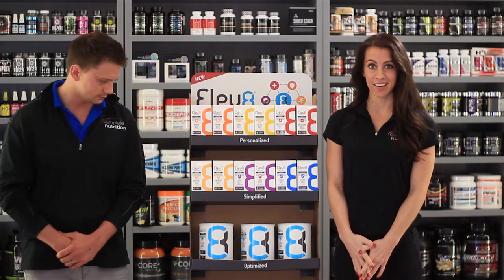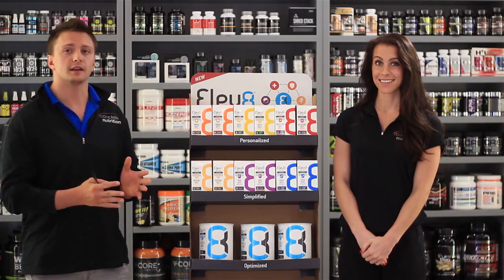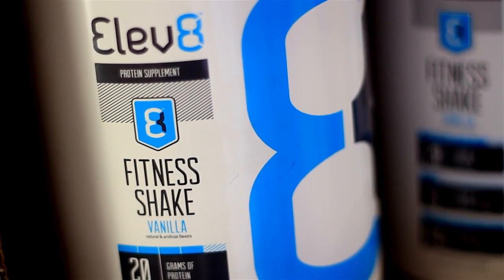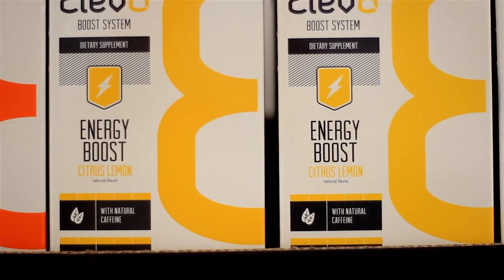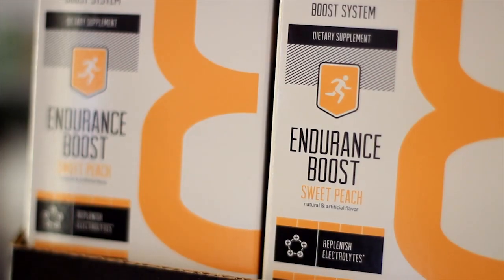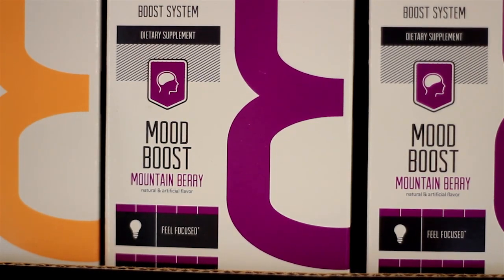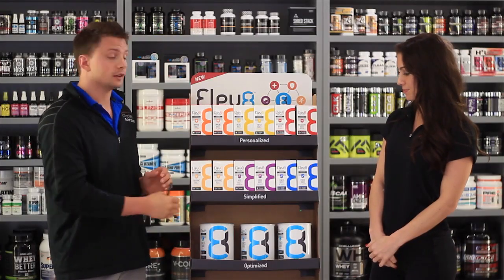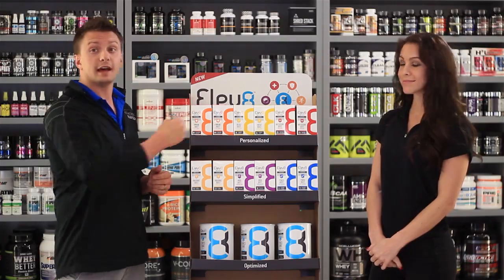Complete Nutrition Elev8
Elev8™ is a unique Personalized Fitness System that allows you to elevate flavor and function with every combination. Mix and match boosts with each other or with the fitness shake to design a hand-crafted beverage specific to your individual needs and taste preferences. Get more from your drink! for more information!